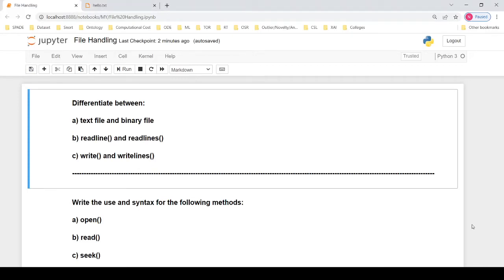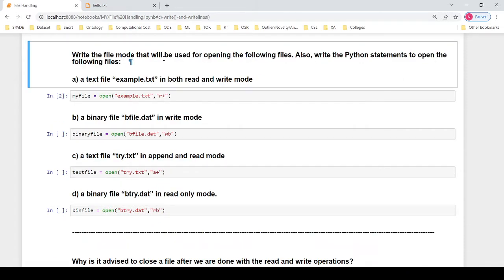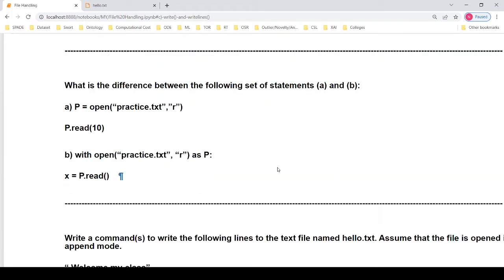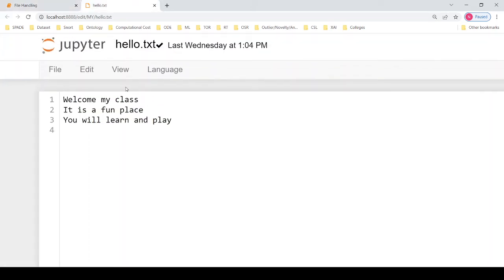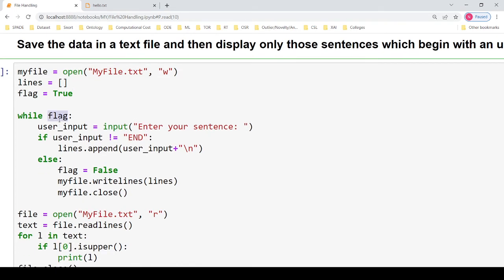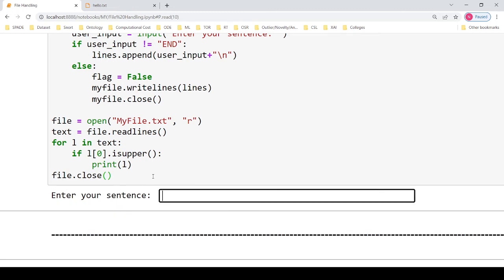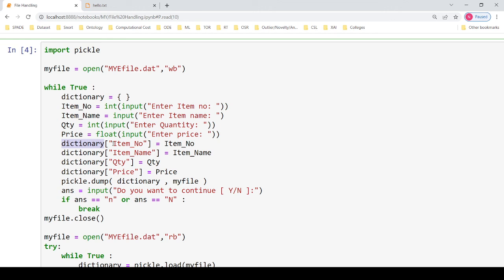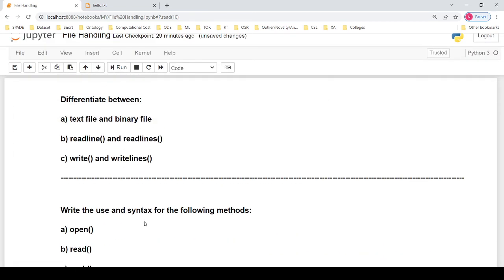Solved Back Exercises: File Handling in Python: NCERT Class 12 Computer Science for CBSE Board Exams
NCERT Class 12 Computer Science with Python 3
Chapter 2: File Handling in Python